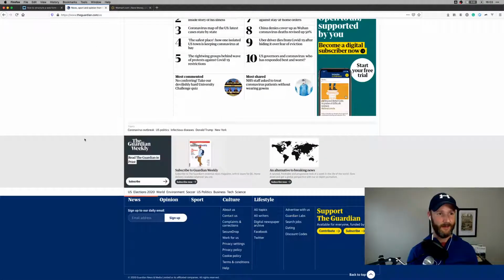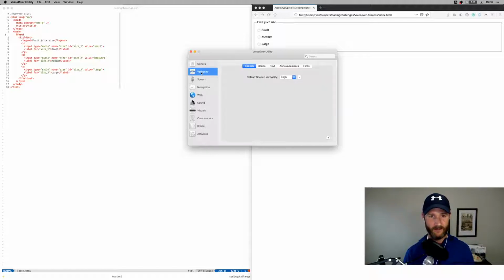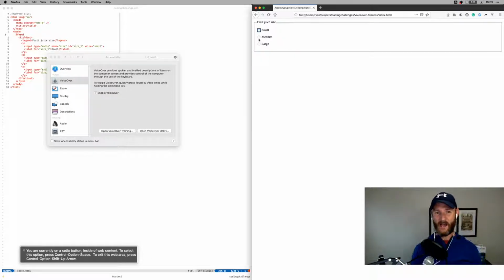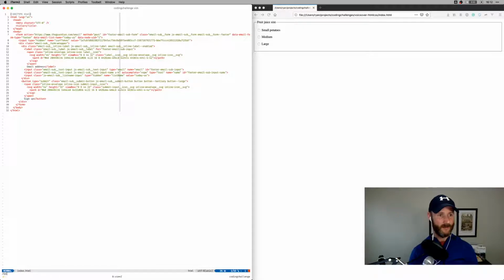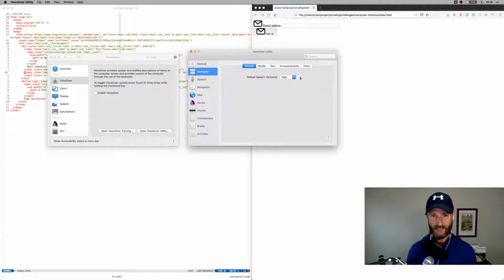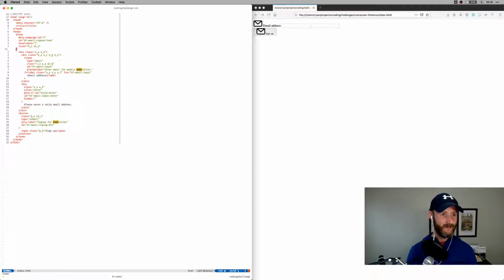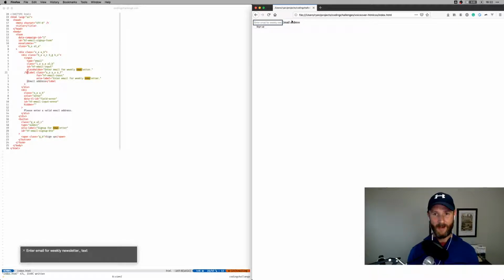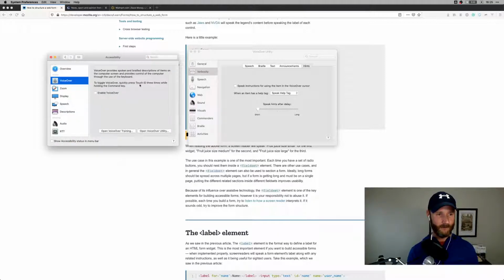Learning macOS Voiceover with a newsletter signup form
Learning how to use macOS voiceover during the April 2020 Sparkbox HTML & CSS Code Challenge. We review 3 forms from Mozilla Developer Network, theguardian.com, and walmart.com using Voiceover.